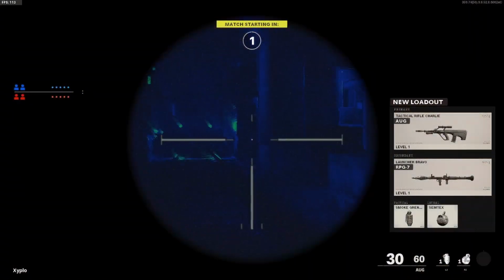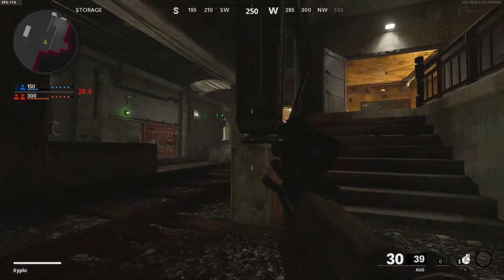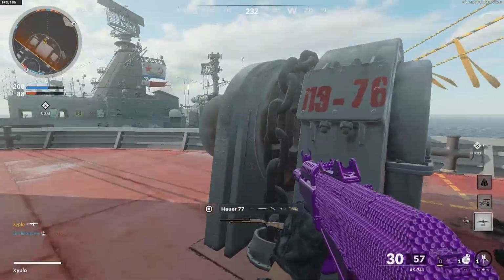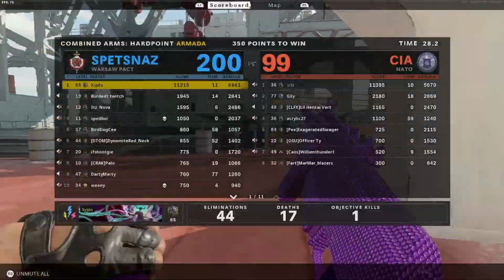HOW TO LEVEL UP SEASON ONE BATTLE PASS FAST ! - BLACK OPS COLD WAR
Played every game mode in Season One of BLACK OPS COLD WAR to find out which game modes level up the battle pass the fastest !! Broke it down to the TOP 5 GAME MODES. I didn't include warzone to keep things fresh with the new content and more COLD WAR SPECIFIC modes, even though warzone is also another good mood to level up the battle pass similar to rebirth island. Thank you for all the support I truly do appreciate it !

Time Stamps
#5 Gunfight - 1:15
#4 Nuketown 24/7 Playlist - 1:58
#3 Rebirth Island - 3:13
#2 Combined Arms - 4:17
#1 Fireteam Dirty Bomb - 6:20